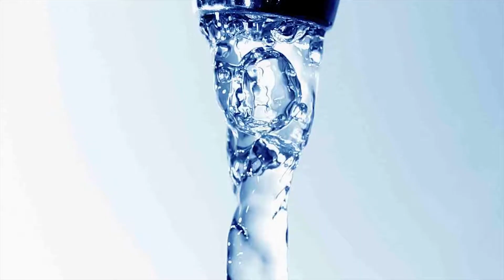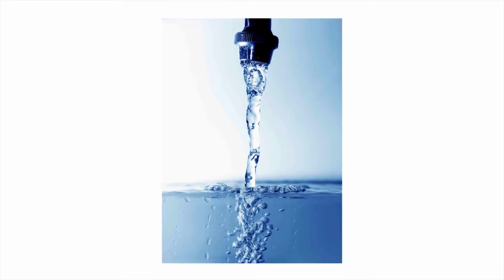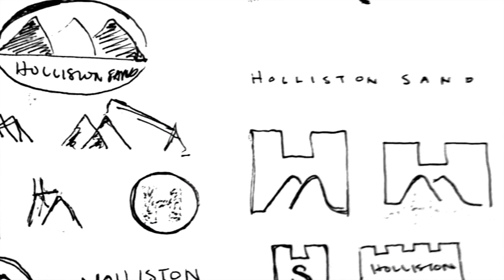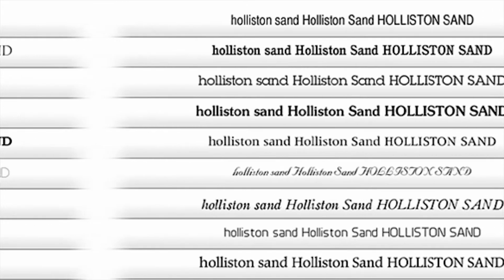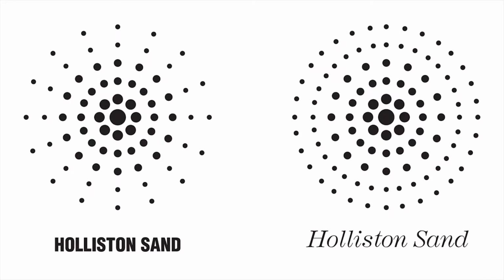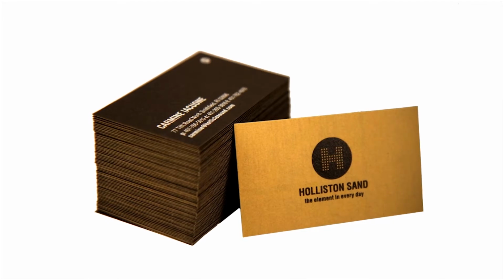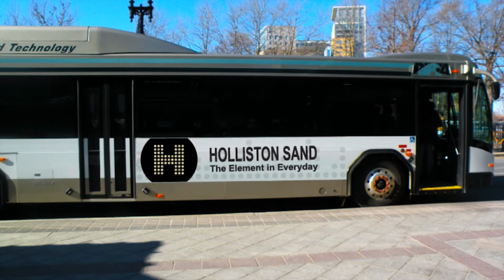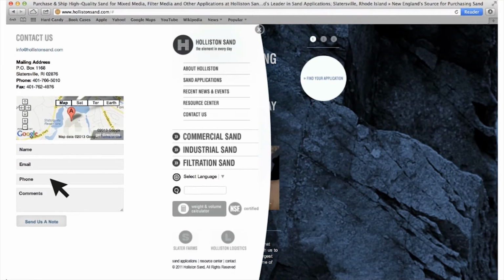Holliston Sand Branding Walkthrough